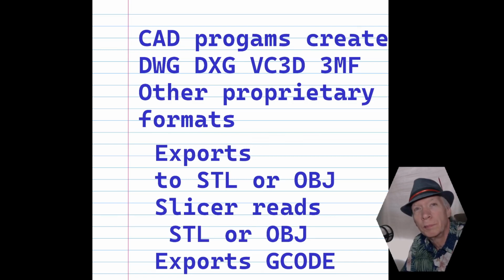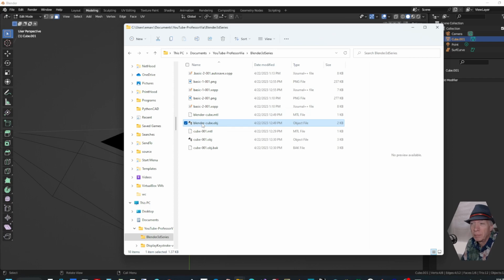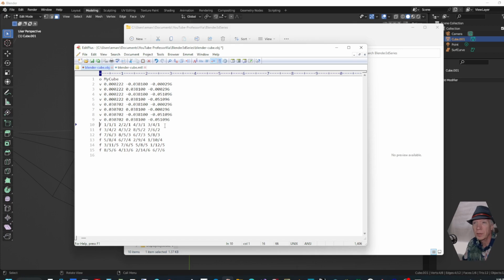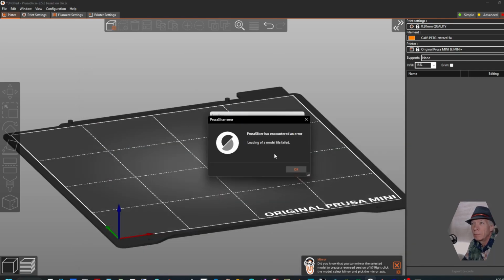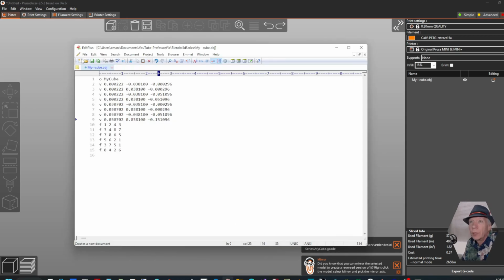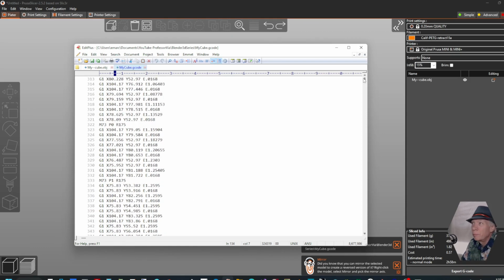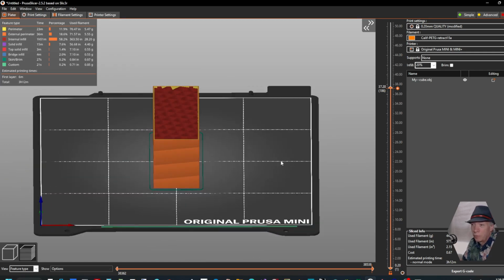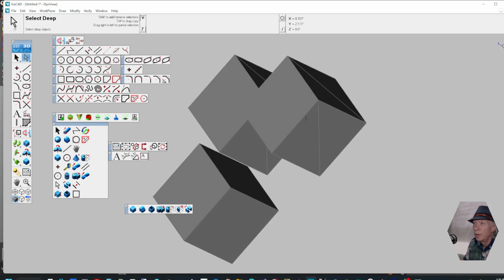Blender series part1 understanding Geometry and File formats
We cover the work flow form CAD to the Prusa Slicer to the GCode
and even show how to create a 3D file from a text editor. But it so much easier with a CAD program.